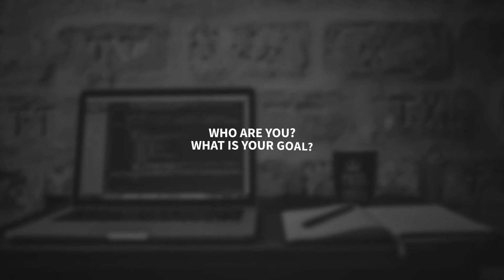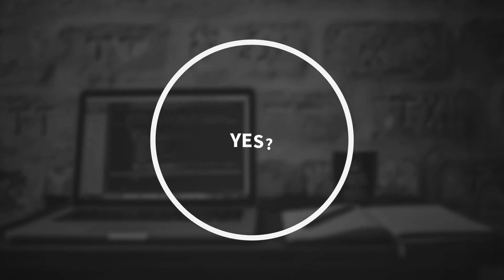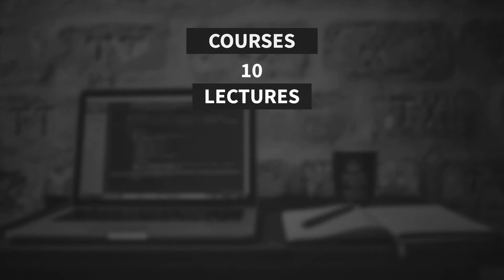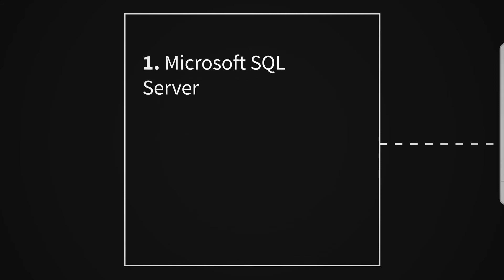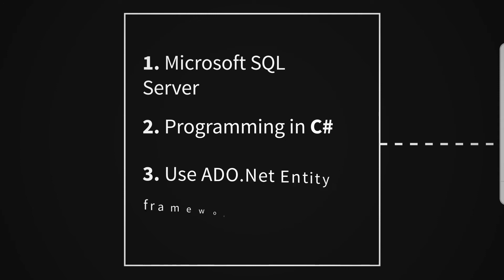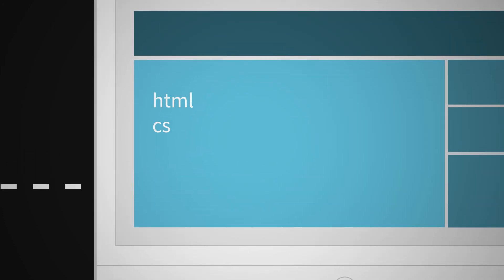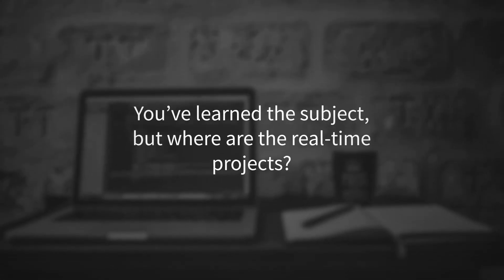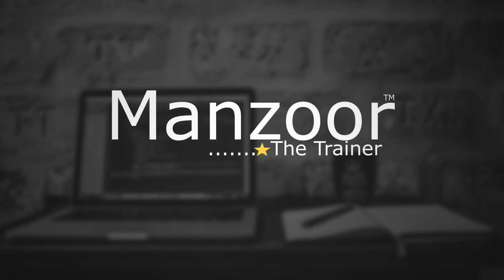The Complete ASP.Net MVC Web Developer Course Bundle With Live Project (32 hrs)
Courses : 10 | Lectures : 230 | Duration : 32 hours | Access : Lifetime | Include : Live Project, Quiz & Certificate

Who are you? And What is your goal?

Are you a fresher and looking for a job? or Are you a software engineer and want to become a Lead? or Are you an employee and want to become a freelance developer? or Do you have a product idea and want to make it live and become an entrepreneur? If your answer is yes for one of the above questions and you want to achieve your goal even with zero prior programming knowledge, then you have landed on the right page!